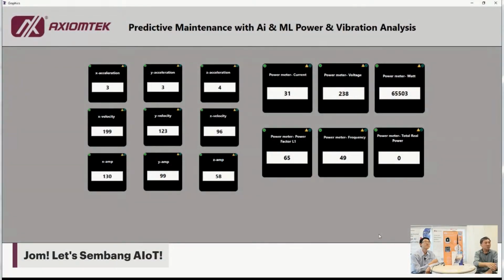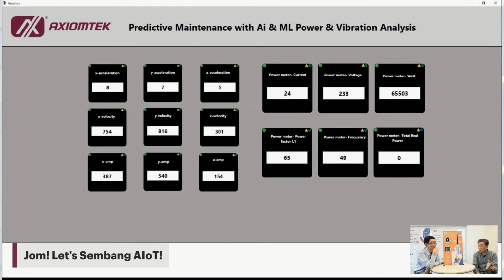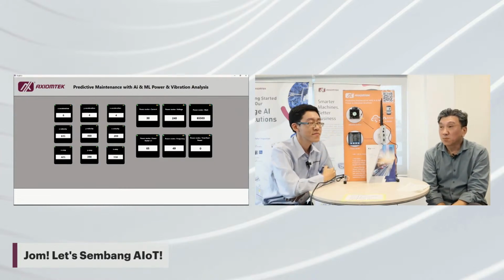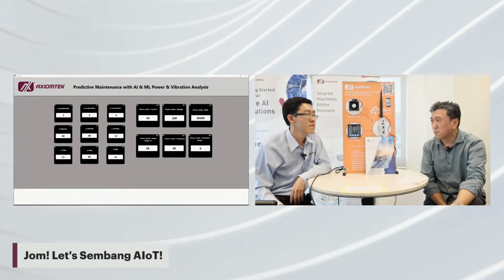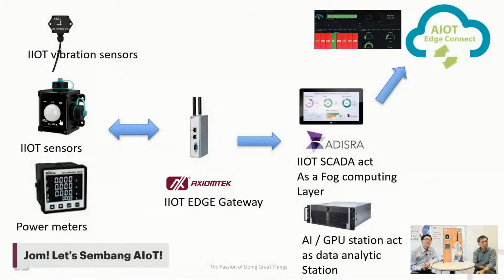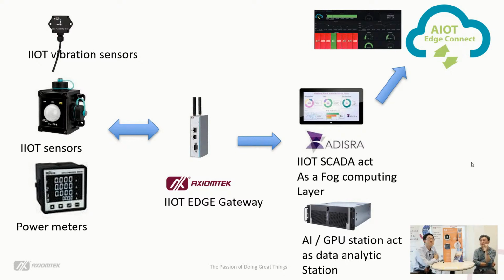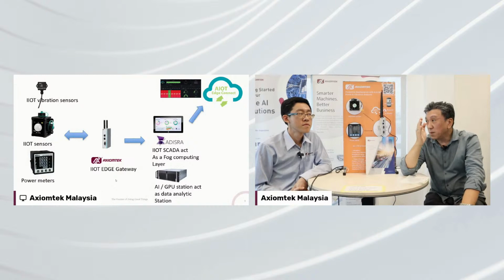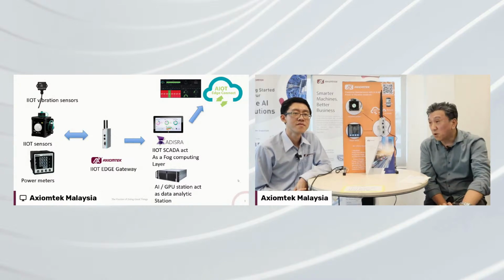#42 Jom! Let's Sembang AIoT: Fog Computing & Edge Computing in Smart Manufacturing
Are you tired of costly downtime in your manufacturing operations due to network failures? Curious about how fog and edge computing can ensure continuous operation even when the cloud connection is disrupted?

Join our live session this 𝐅𝐫𝐢𝐝𝐚𝐲, 𝟐𝟗𝐭𝐡 𝐌𝐚𝐫𝐜𝐡 at 𝟒𝐩𝐦 to discover how these technologies can enhance reliability and minimize the impact of network outages in smart manufacturing!🔥

To read the session content in our news / blog : -